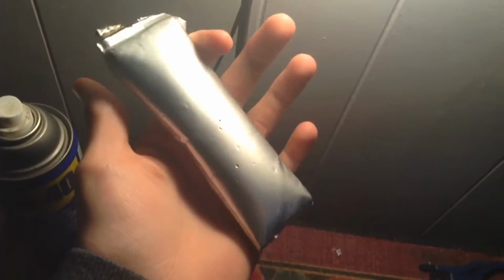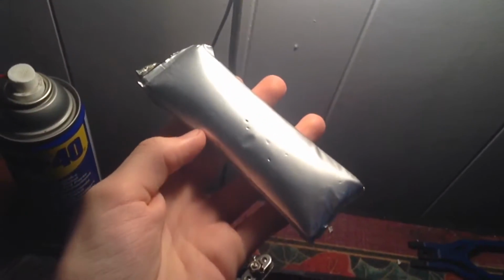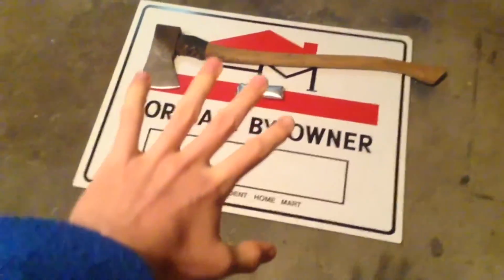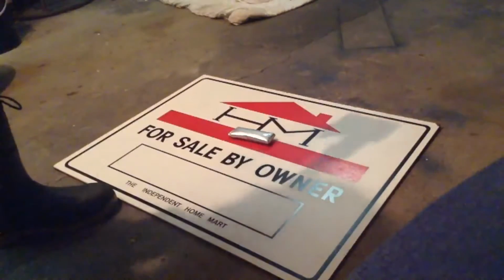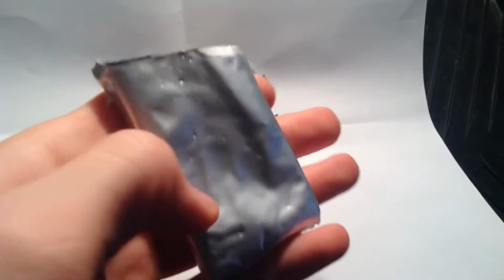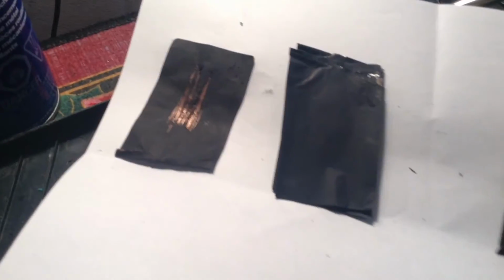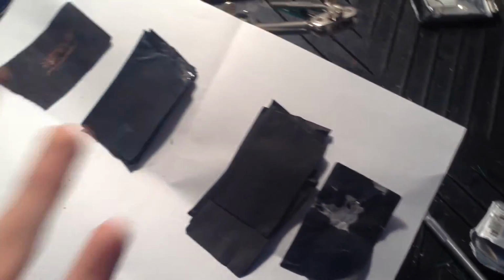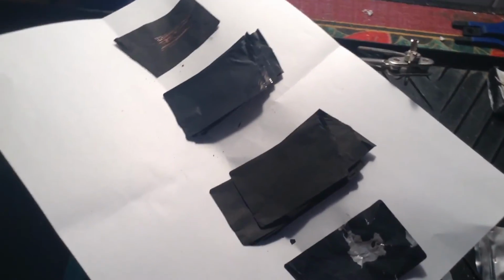Cutting A Li-Po In HALF